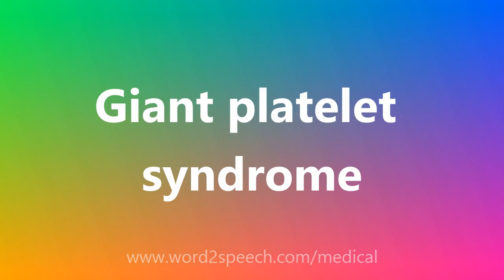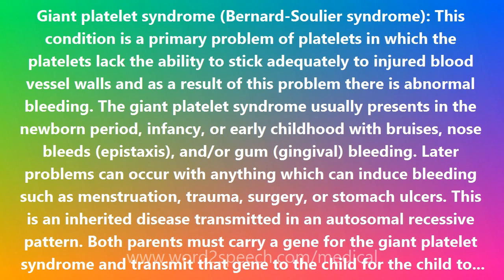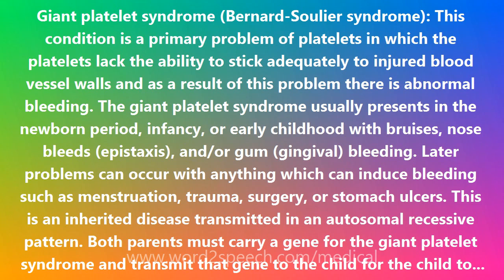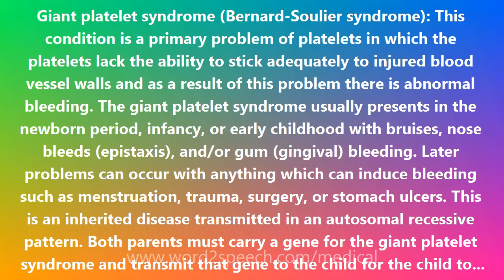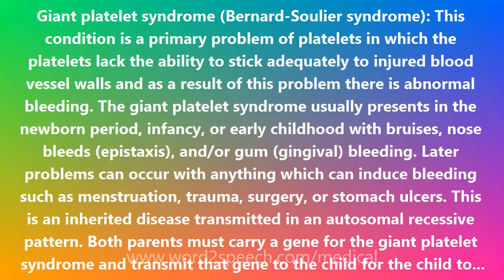Giant platelet syndrome - Medical Meaning and Pronunciation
Giant platelet syndrome

Giant platelet syndrome (Bernard-Soulier syndrome): This condition is a primary problem of platelets in which the platelets lack the ability to stick adequately to injured blood vessel walls and as a result of this problem there is abnormal bleeding. The giant platelet syndrome usually presents in the newborn period, infancy, or early childhood with bruises, nose bleeds (epistaxis), and/or gum (gingival) bleeding. Later problems can occur with anything which can induce bleeding such as menstruation, trauma, surgery, or stomach ulcers. This is an inherited disease transmitted in an autosomal recessive pattern. Both parents must carry a gene for the giant platelet syndrome and transmit that gene to the child for the child to have the disease. The molecular basis is known and is due to a deficiency in platelet glycoproteins Ib, V, and IX. The parents have a decrease in the glycoprotein but no impairment of platelet function and no abnormal bleeding. The gene responsible for the syndrome has been mapped to the short (p) arm of chromosome 17. There is no specific treatment for the giant platelet syndrome. Bleeding episodes may require platelet transfusions.